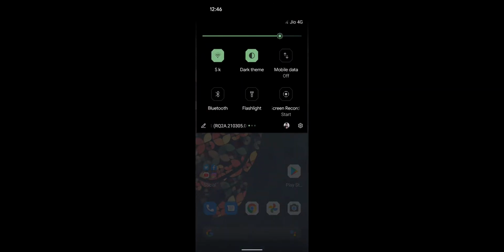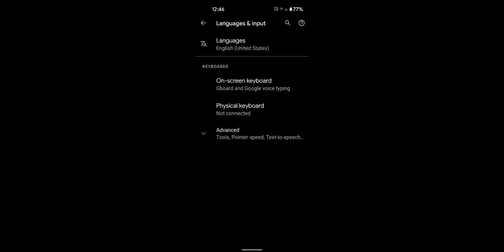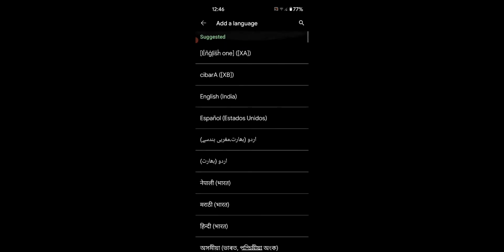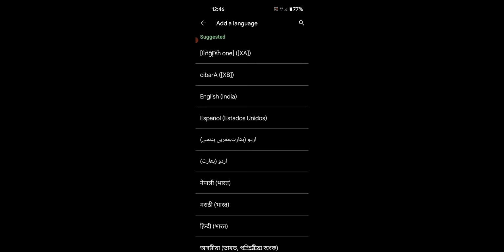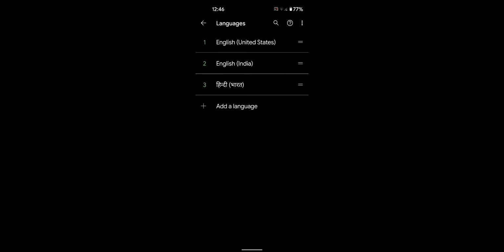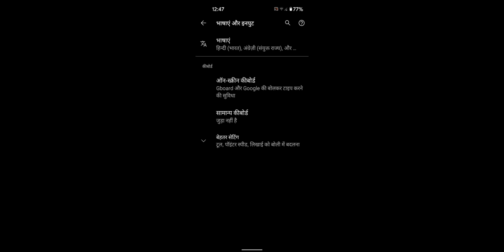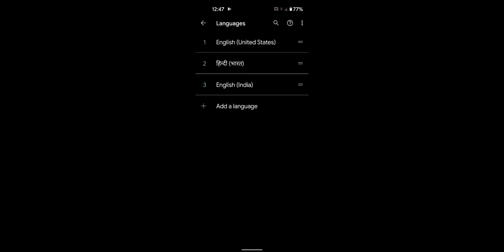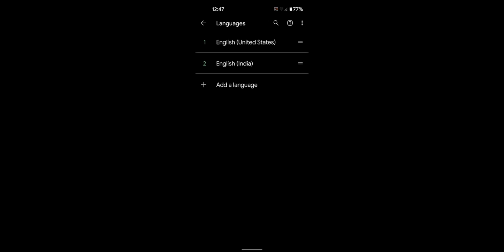How to Change Language on Android 11 Stock OS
Here's how to change language on stock Android 11 OS. You can change default phone language on Android 11 using languages and input settings. Add multiple languages on your Android devices.